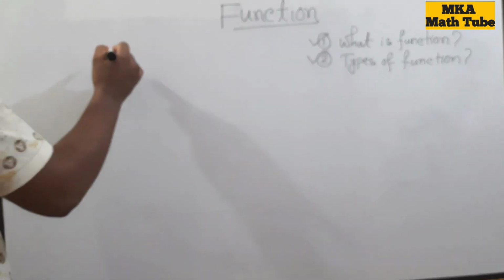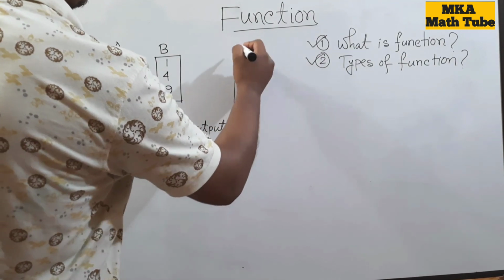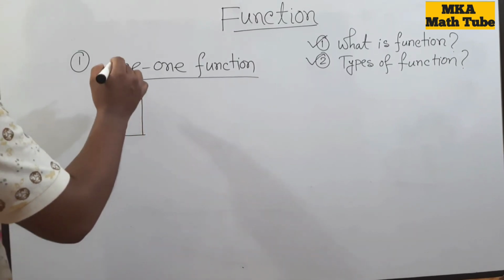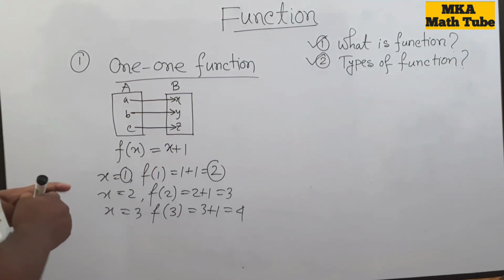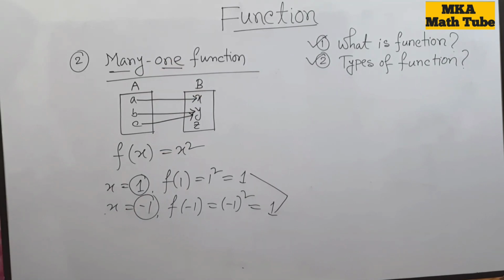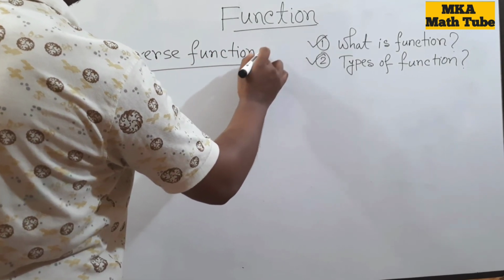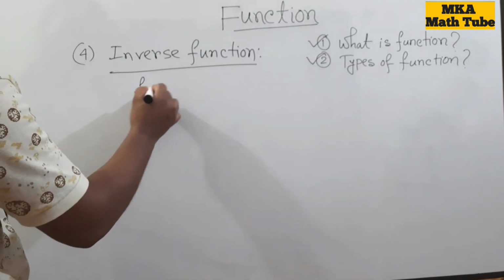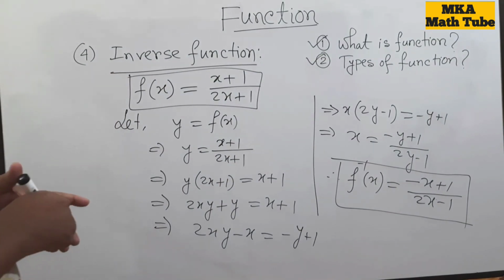Introduction To Function With Examples (Part-1)|| O & A level Mathematics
In this lecture I had tried to explain the definition of different types of function with examples.I Hope this lecture will be really helpful to you.